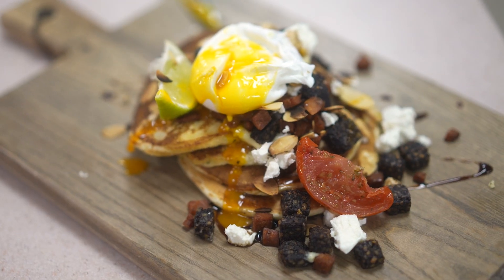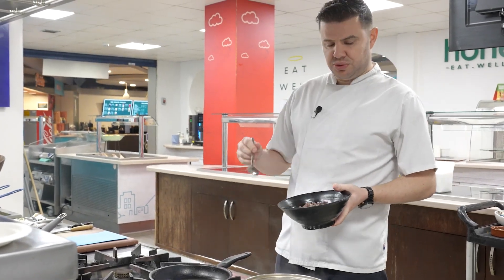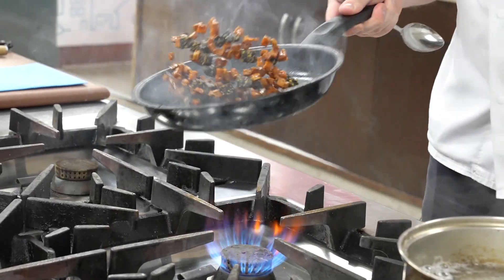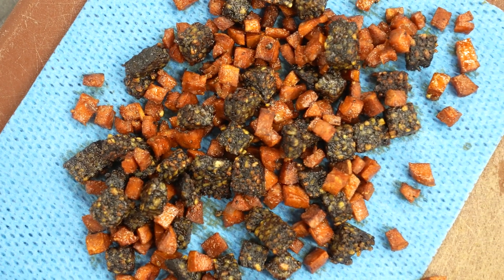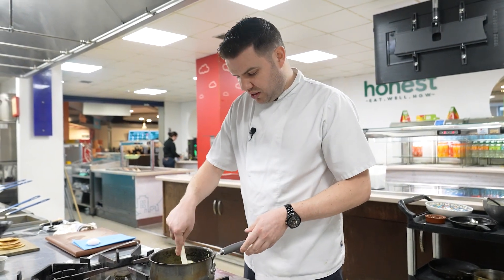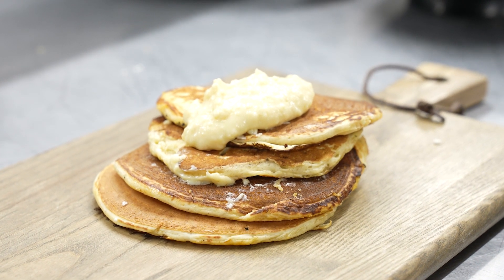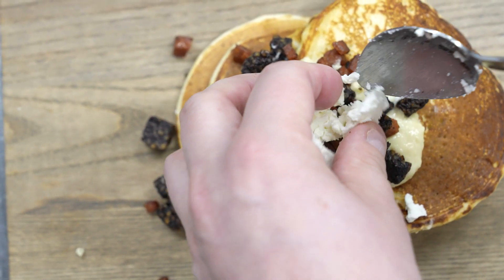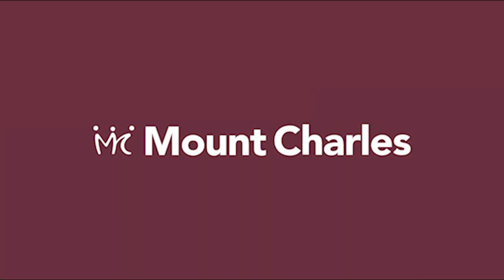Easter Sunday Mount Charles 1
Easter Sunday Pancake Recipe